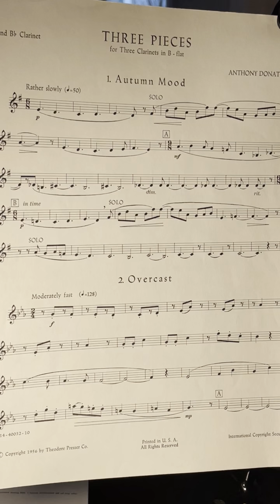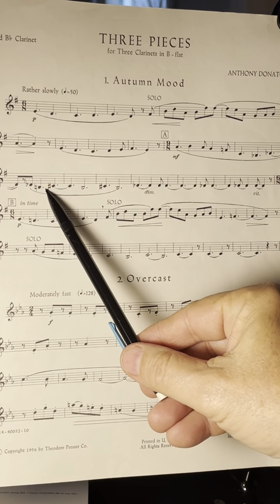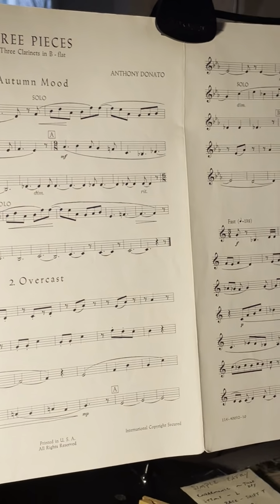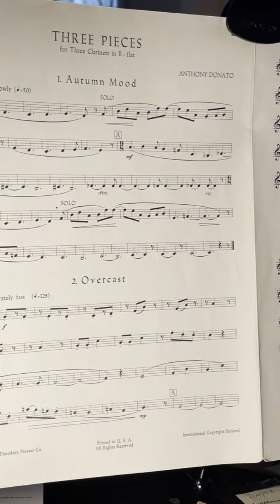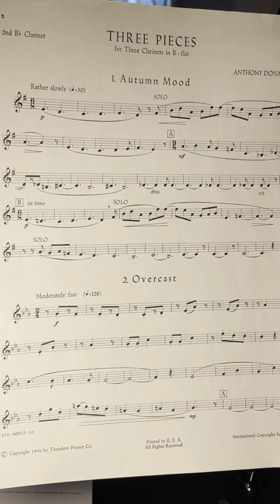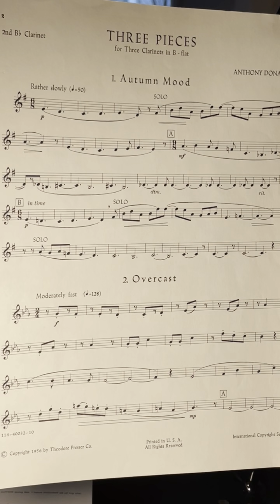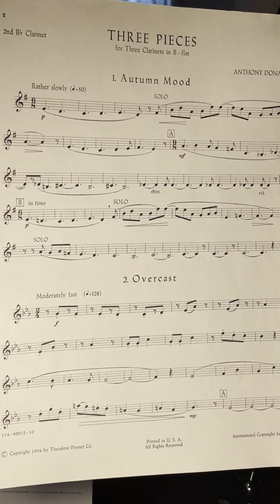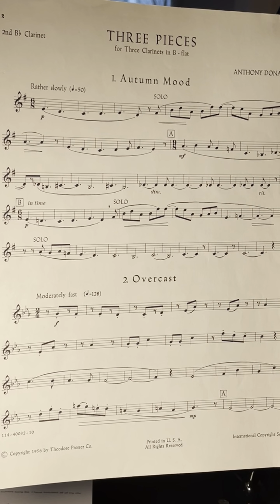CLARINET 2 Three Pieces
Also check out this video of your piece being played